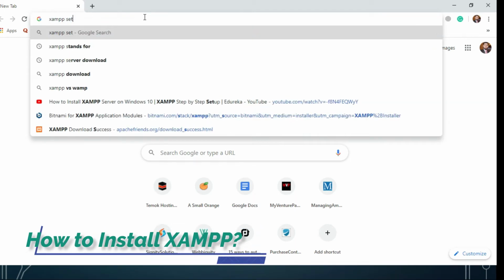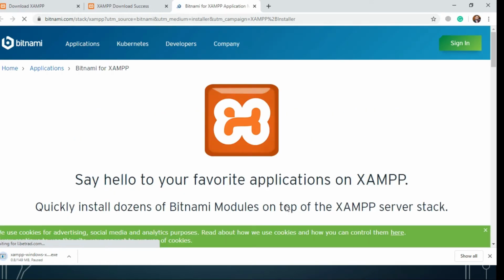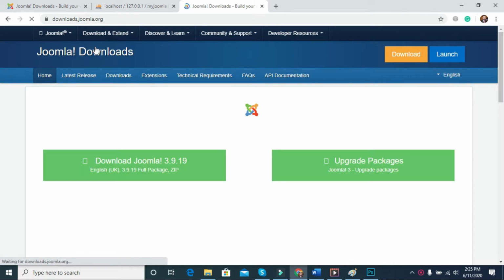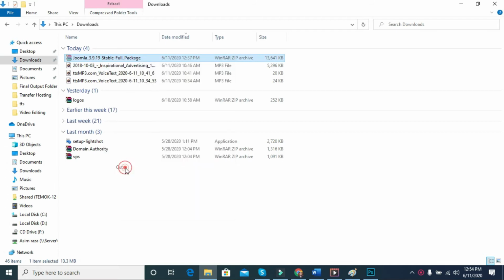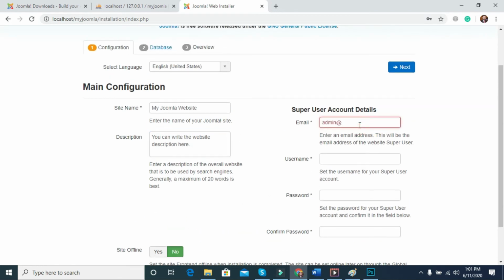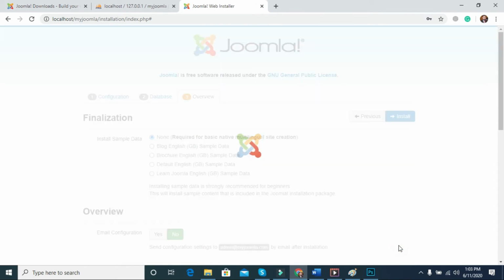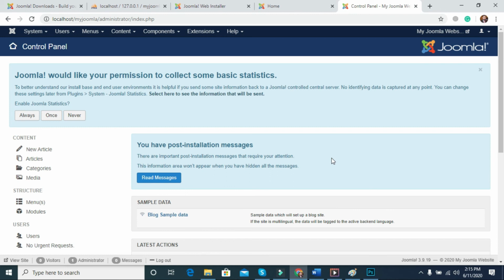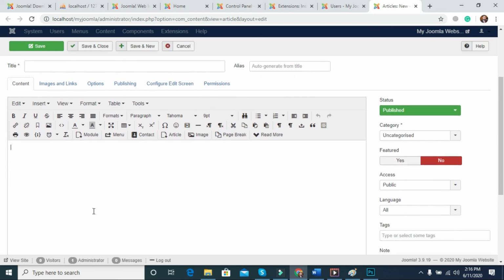How To Install Joomla on Localhost? Step by Step Joomla 3.9.19 installation guide using XAMPP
In this video, HowToInstallJoomla on xampp server with step by step installation guide especially for beginners is explained. Install Joomla on localhost and setup a complete environment on your computer without any expenses. Make the tension-free changes into your website and learn the behavior of your website before updating on the live server.
Download latest version of Joomla and start your installation process.
But if you want to work on live server or successfully understand the process on localhost and want to build your own website on the internet, you need the following steps for this purpose:

SEO and Reseller Hosting
VPS, VPN and Proxies
Follow us, if you are interested to get the latest updates about our amazing, packages and many more: